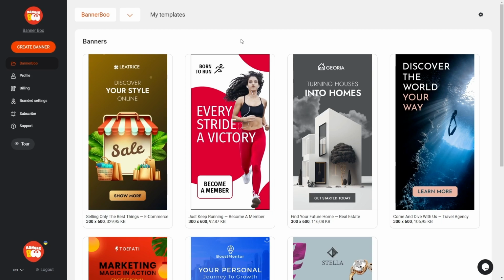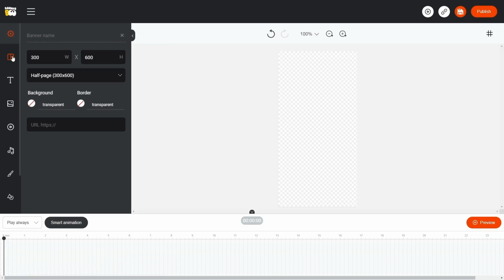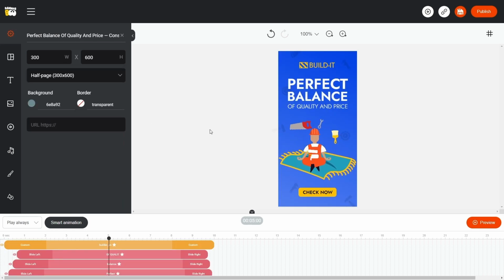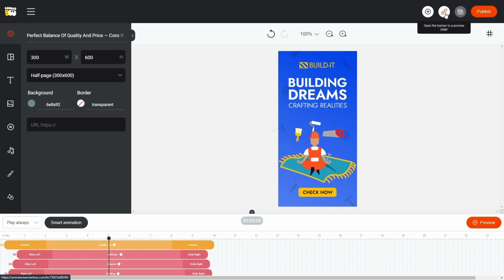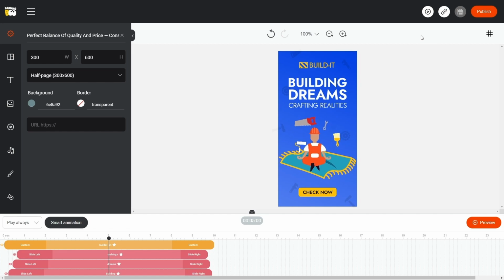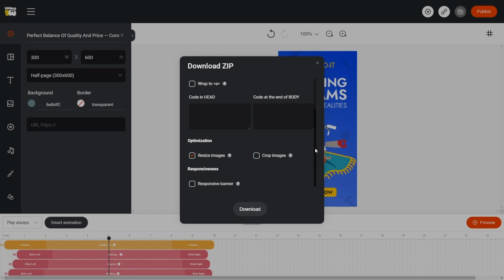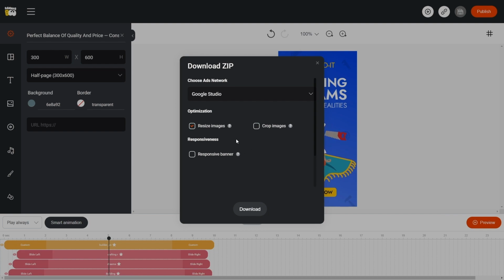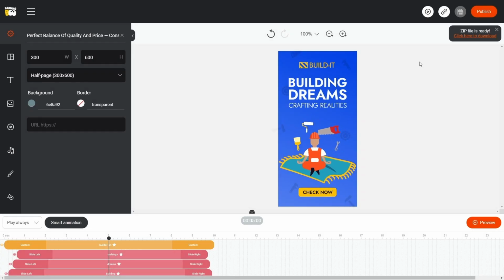How to create an HTML5 banner for Google studio in BannerBoo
Looking to create stunning HTML5 banners for your Google studio  campaigns without the hassle? You're in the right place!

In this comprehensive tutorial, we walk you through the process of crafting HTML5 banners for Google studio using BannerBoo.

Whether you're a seasoned marketer or a beginner, this tutorial has got you covered. Say goodbye to complicated coding and design tools – with BannerBoo, you can create professional HTML5 banners for Google studio in just a couple of clicks. Start enhancing your advertising game today! 🚀📈